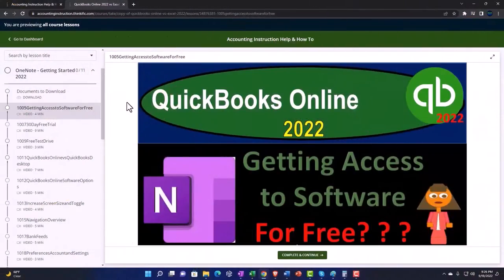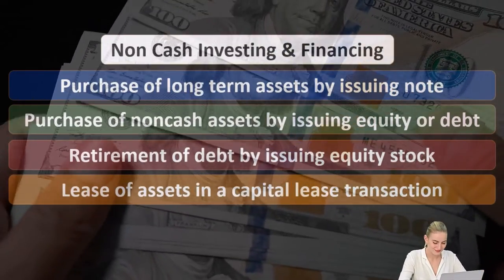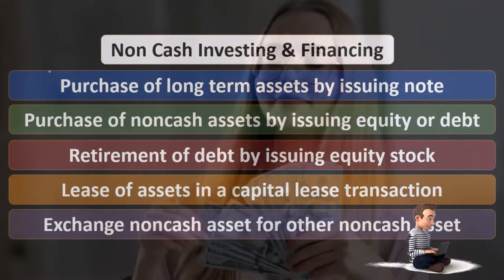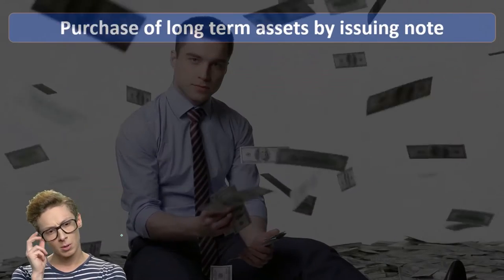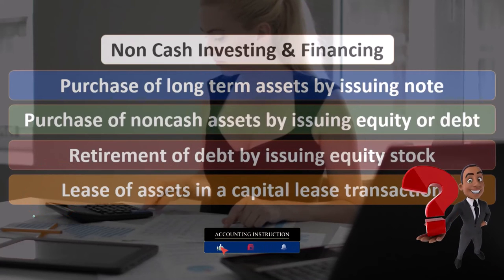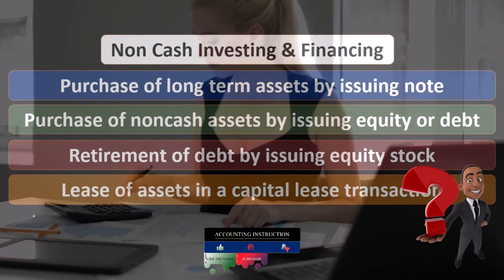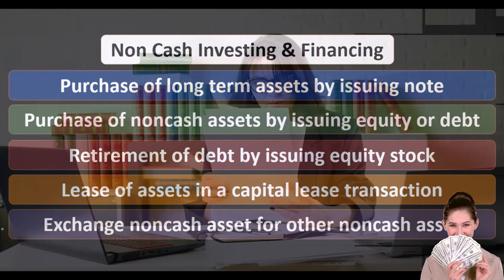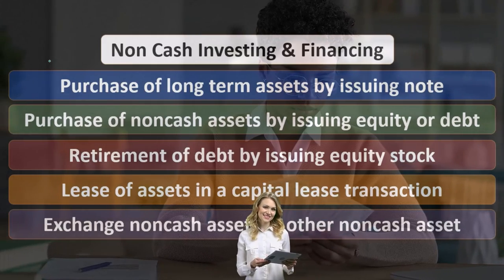Statement of Cash Flow Non Cash Items 200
Statement of Cash Flow Non Cash Items